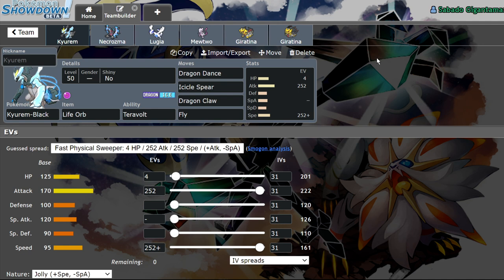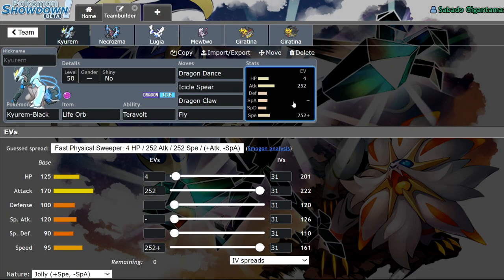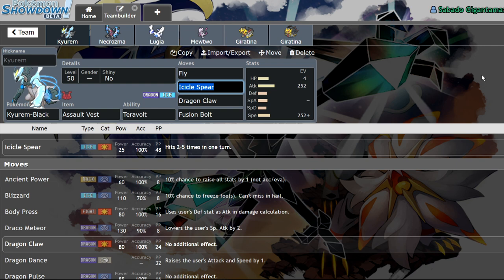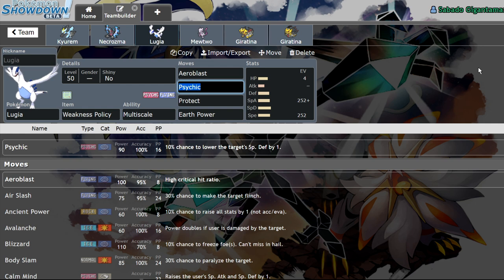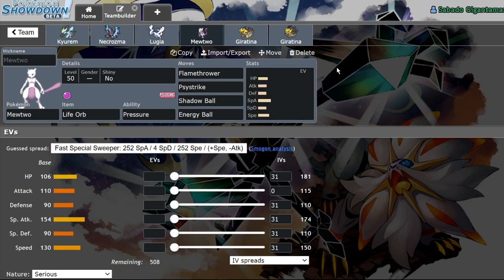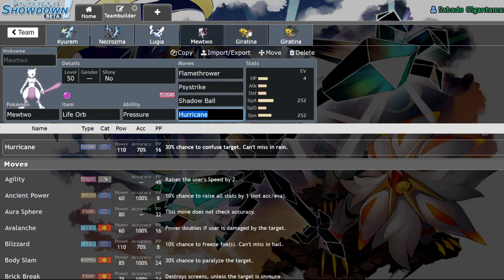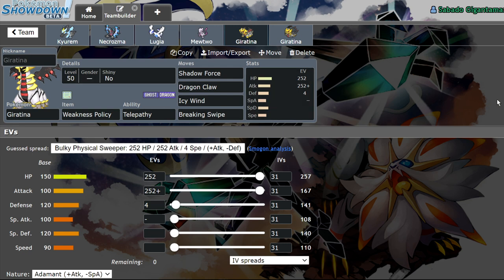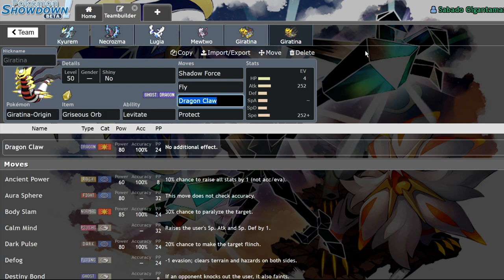What Are The WORST LEGENDARIES In Series 8? | Pokemon Sword and Shield VGC 2021 Series 8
Today I discuss the pokemon that may be the least viable of all the restricted pokemon at our disposal in series 8.

3. Send a tip, ask a question
5. Download and install OBS Streamlabs with my